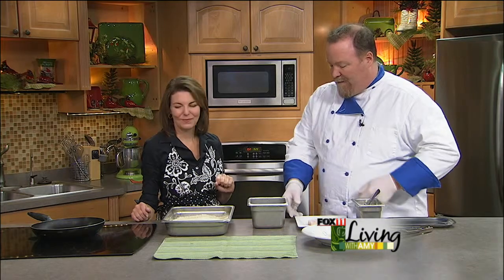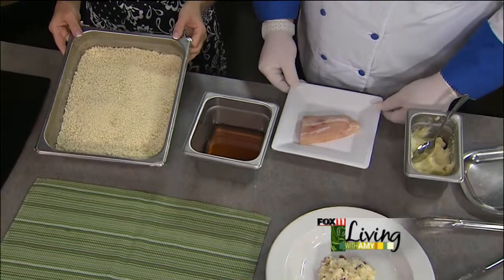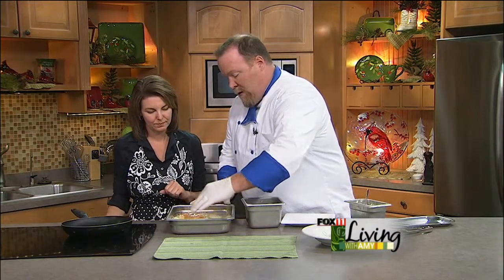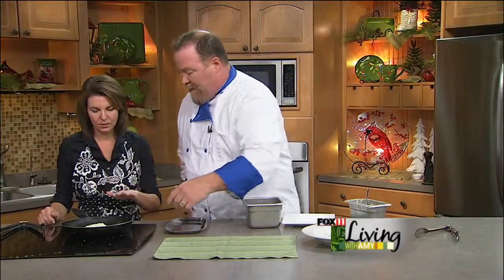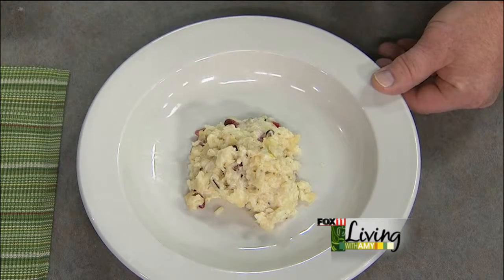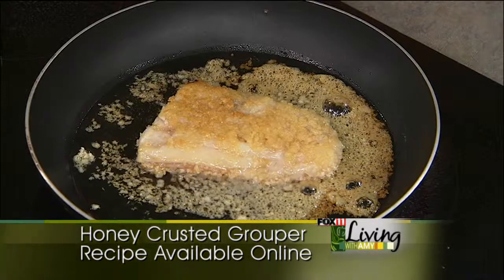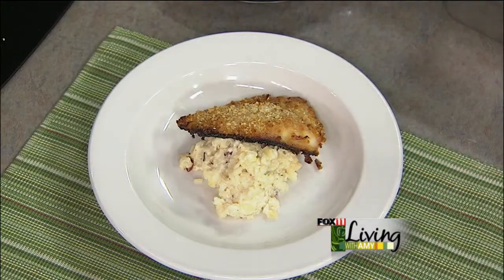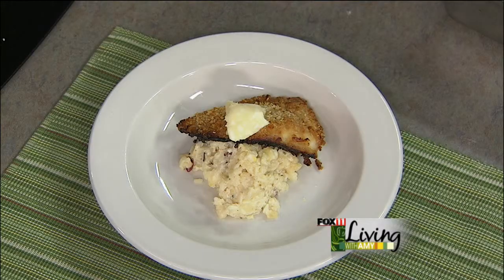Honey Crusted Grouper